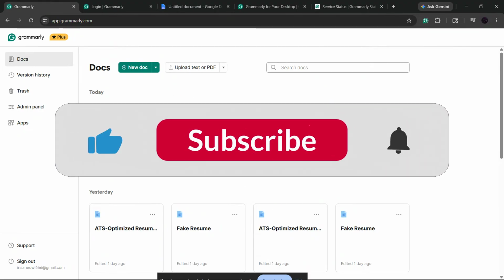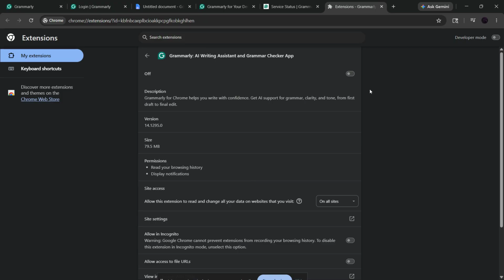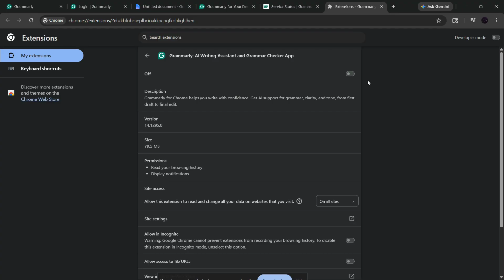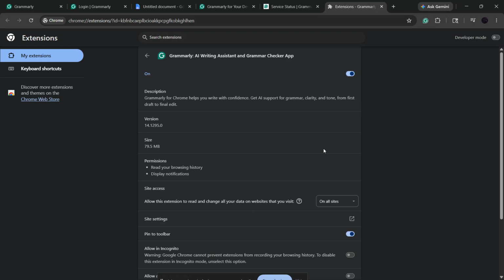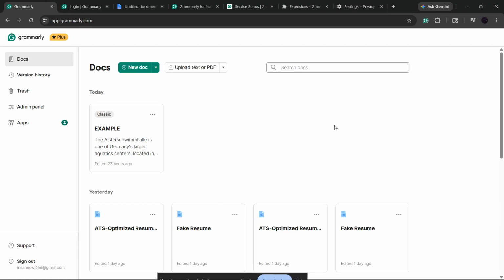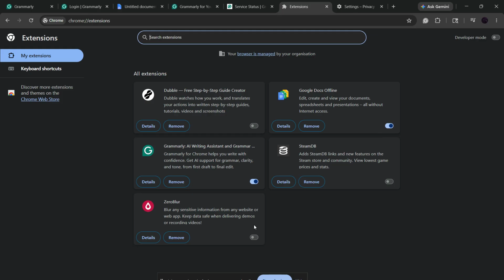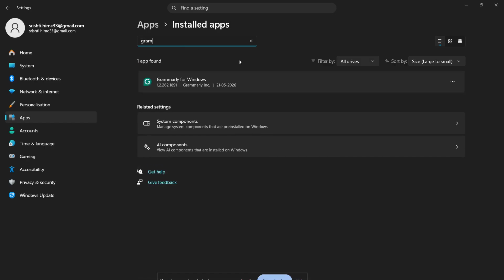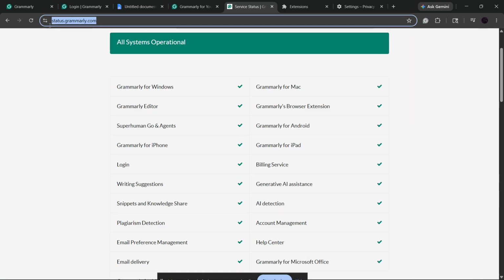Grammarly Error Code (Easy Fix Guide)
Fix a Grammarly error code with this simple step-by-step guide.
Learn how to restart Grammarly, clear cache, remove conflicts, reinstall the app, and log in again to get it working properly.

🕚Timestamps:
0:00 Intro
0:24 Close Grammarly Completely
0:49 Restart Your Browser Or Computer
1:10 Check Your Internet Connection
1:31 Update Grammarly To The Latest Version
1:53 Clear Browser Cache And Cookies
2:16 Disable Other Browser Extensions Temporarily
2:41 Remove And Reinstall Grammarly
3:05 Log In Again And Test It

✍️What You'll Learn In This Video:
• How To Fix A Grammarly Error Code
• How To Restart Grammarly And Your Browser Properly
• How To Check Internet Connection Issues
• How To Update Grammarly To The Latest Version
• How To Clear Browser Cache And Cookies For Grammarly
• How To Reinstall Grammarly For A Clean Reset
• How To Log Back In And Test Grammarly After Fixing It

💡Pro Tips:
• Try the simplest steps first before reinstalling anything
• Disable all non-essential extensions if Grammarly keeps failing
• Use a stable internet connection while signing in
• After reinstalling, always restart the browser before testing
• If the error continues, check for browser or account-specific issues